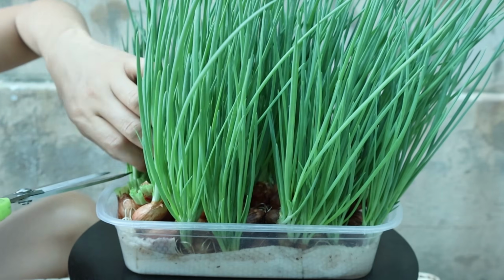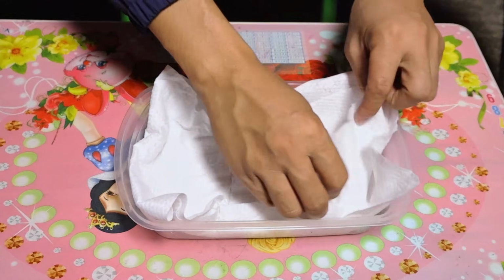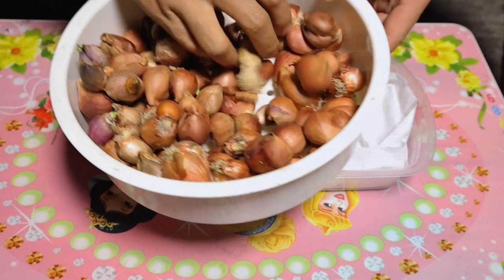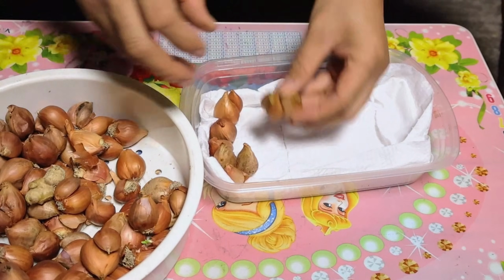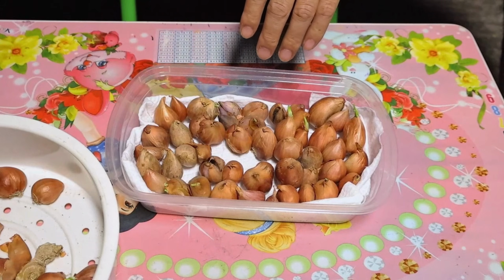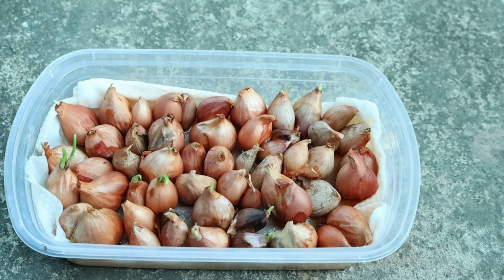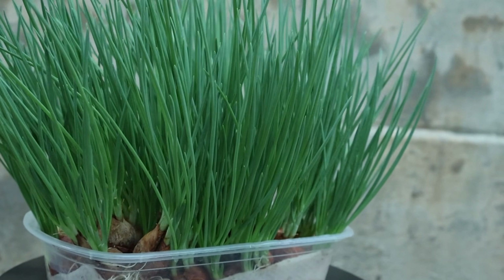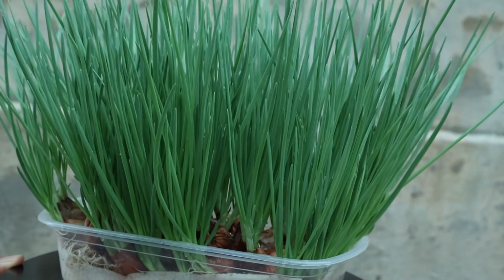3 Easy Ways to Grow Green Onions – No Soil Needed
Want fresh green onions at home without using any soil? In this video, I’ll show you 3 easy and effective ways to grow green onions using simple materials you already have at home. These methods are perfect for beginners and require very little space, making them great for kitchens, balconies, or small gardens.

You’ll learn how to regrow green onions quickly using water and simple containers. In just about 10–15 days, you can start harvesting fresh, healthy green onions for your meals. It’s an easy, low-cost way to grow your own clean food at home.

If you enjoy gardening and growing your own vegetables, this video will help you get started with simple and practical techniques anyone can follow. 🌱